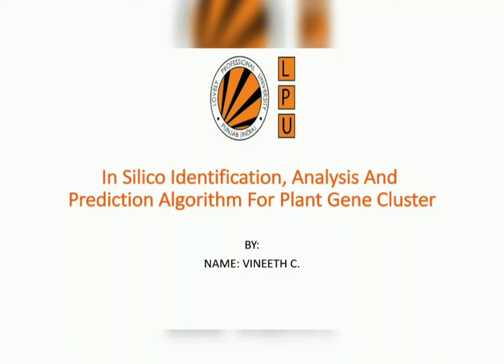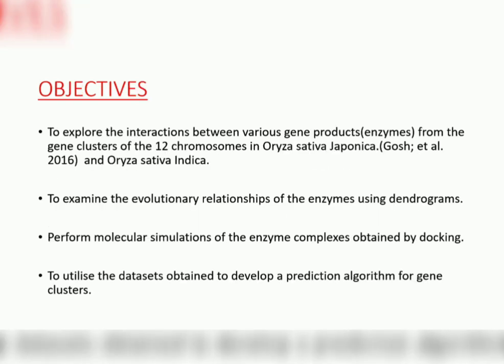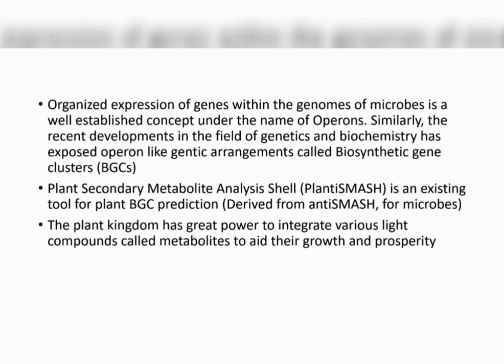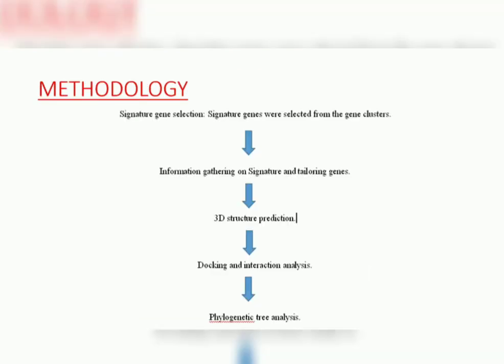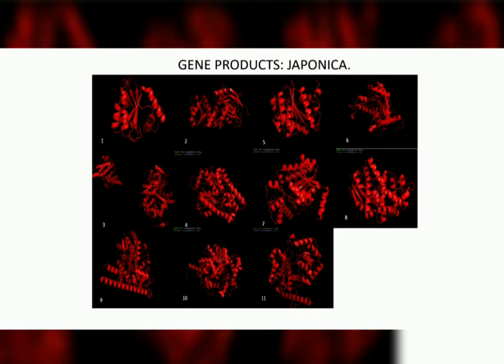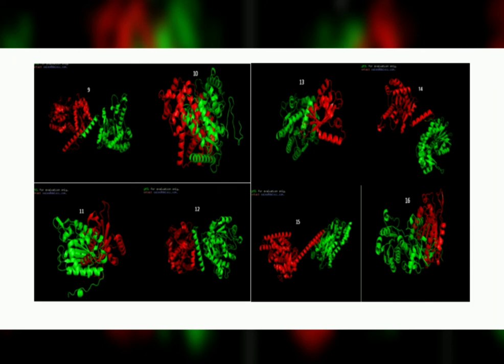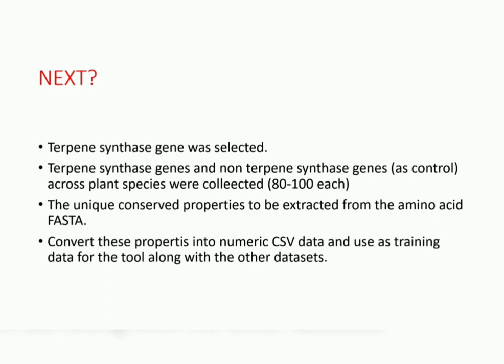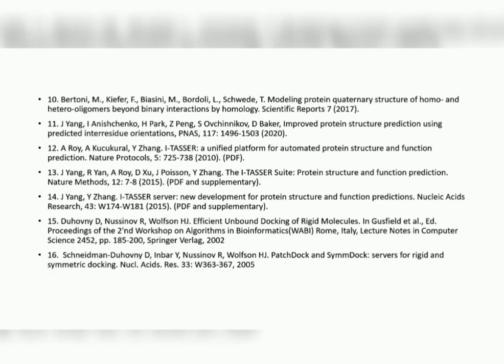Inbix2020 | Video Abstract of Vineeth